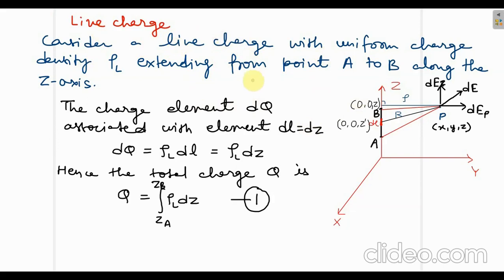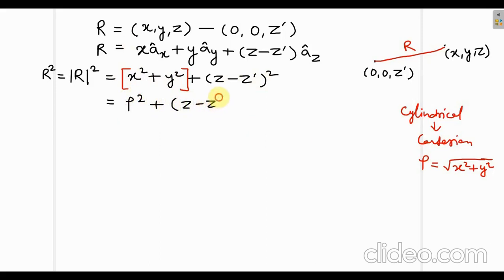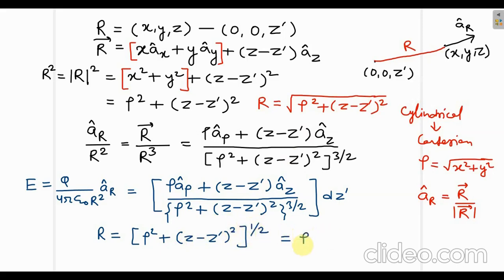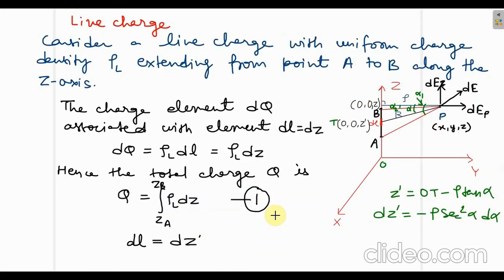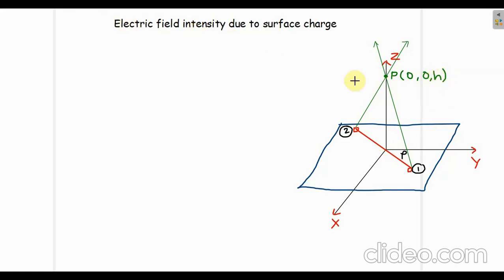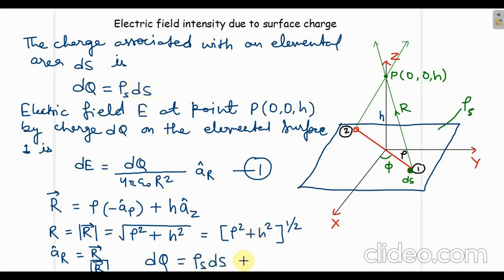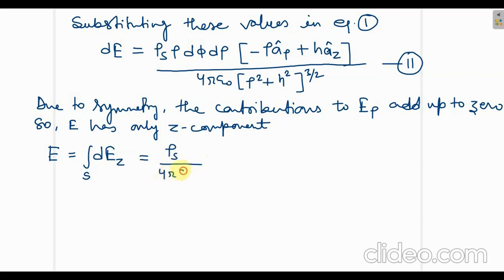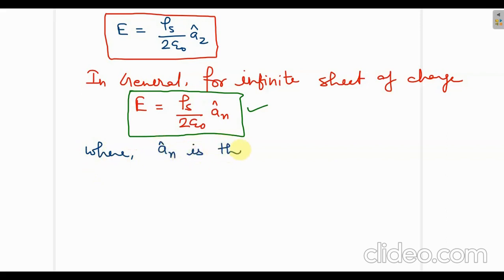EMT (EX-504) Lecture-10: Electric field intensity | Murli Manohar | SISTec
Topic- Electric field intensity due to line charge and surface charge